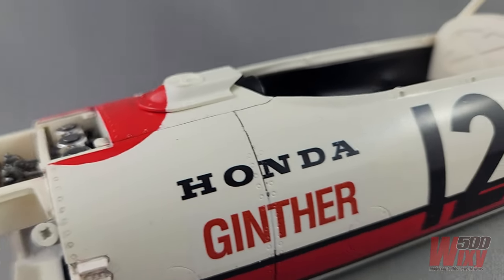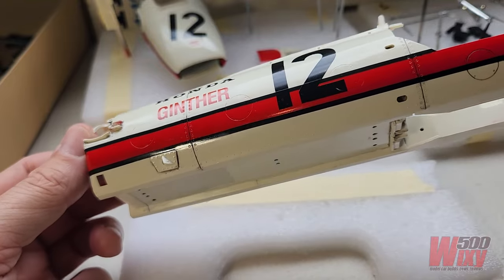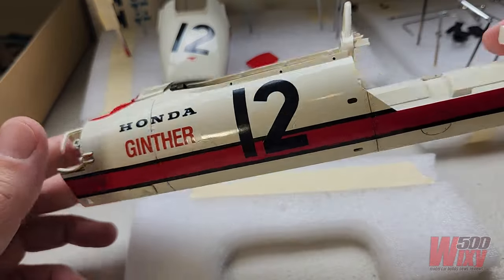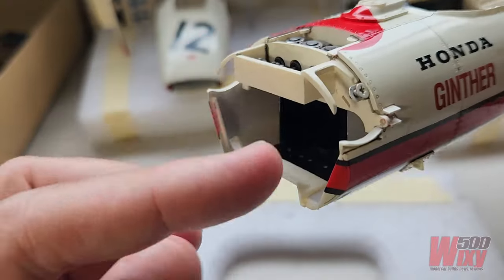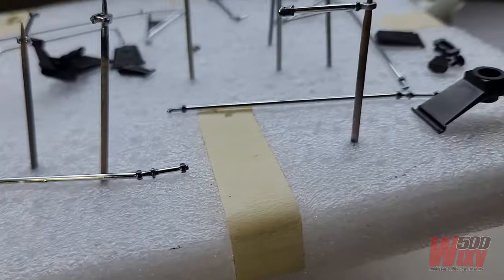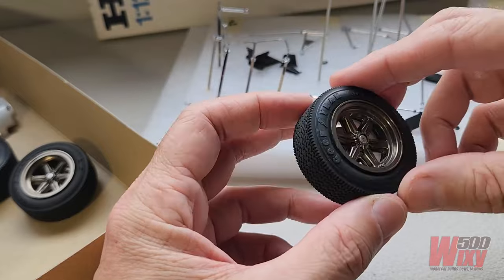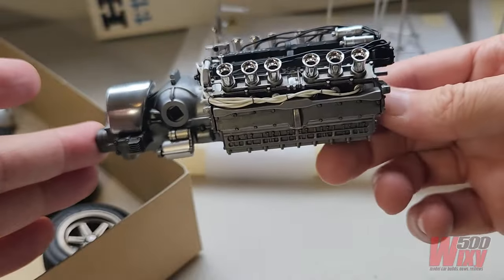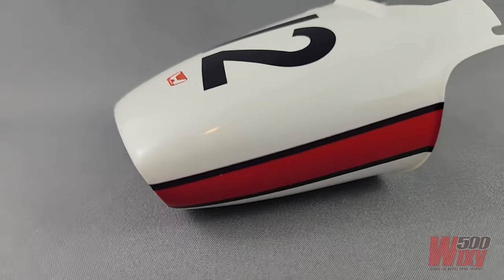READY TO ASSEMBLE! Body colour, decals & clear done. 1:12 Tamiya Honda F1 build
This is the third part of the Honda RA273 build, a 1:12 scale plastic kit from Tamiya. Paint & decals have been applied to represent a Richie Ginther #12 version from 1966.

Part 3 - you're watching it :p
Part 4 (final) - coming...

Updates and LOTS more info about this build is on the blog: wixy500.com

Wixy500 also on Facebook and Instagram.